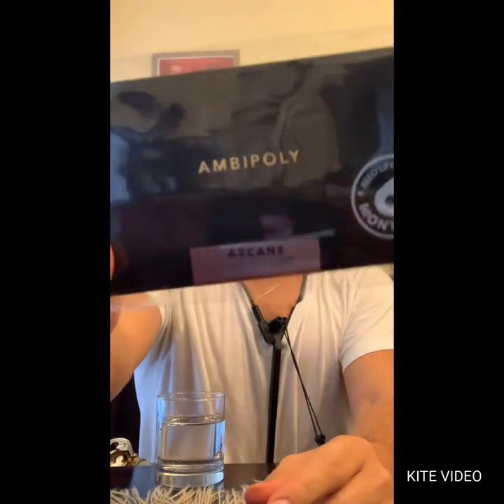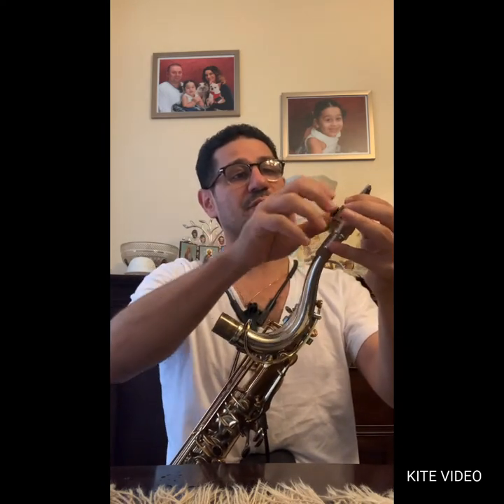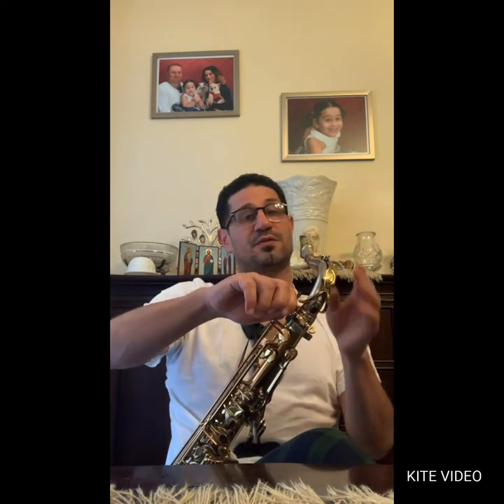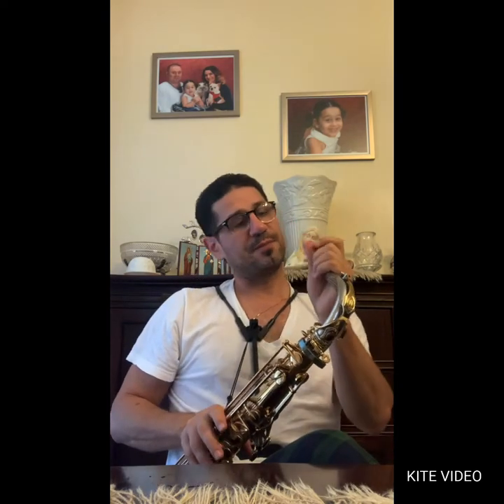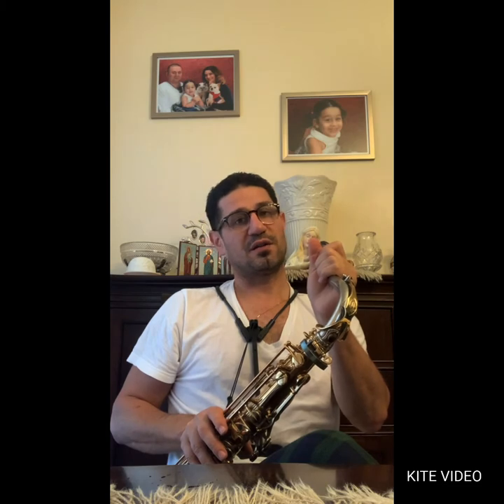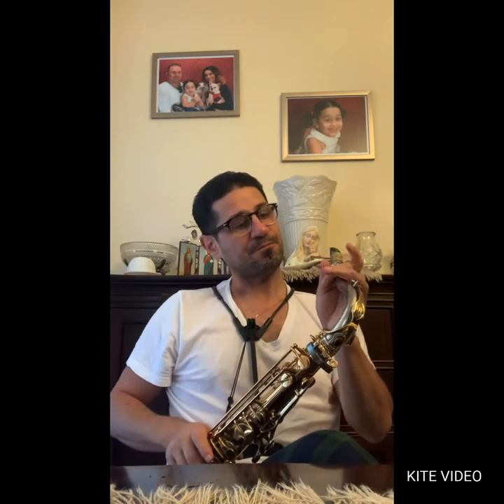Testing new reed ALTA ambipoly Silverstein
Testing new reed ALTA ambipoly

This reed has made perfect synthetic material, it’s highly durable hand adjustable, consistent in all climates, hydratesand memories mouthpiece curve!
It costs
Thank you Silverstein Works silverstein altaperfect saxplayers professionalsaxophonists jazzmusician I am so happy about this product